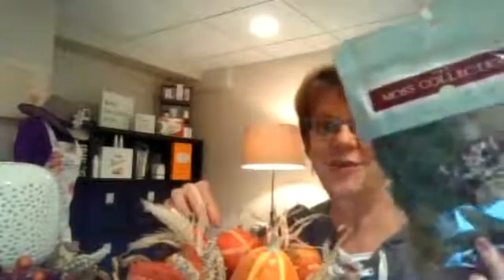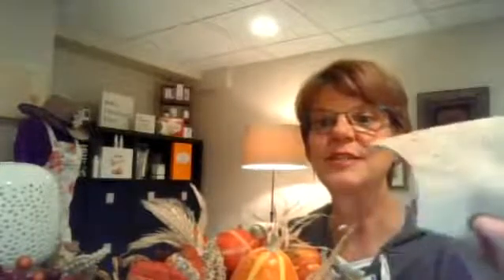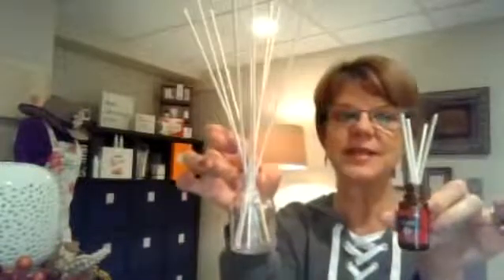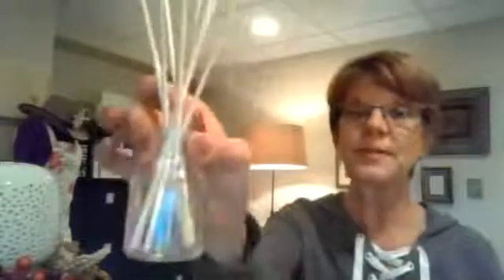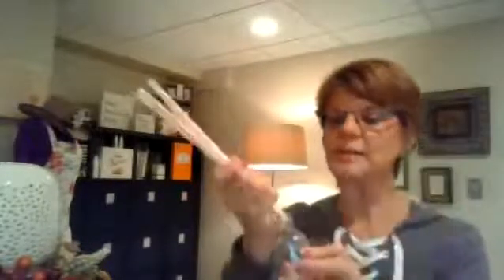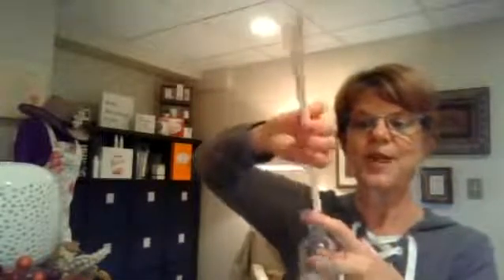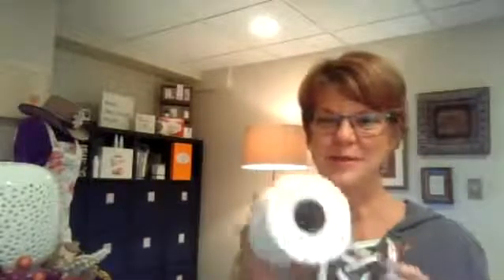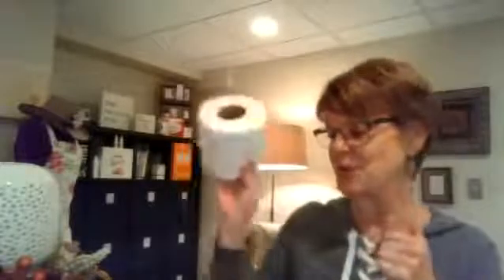Diffuser Centerpieces!!!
Want to add more customized fragrance to your centerpieces?  I'm giving you lots of tips and tricks to use simple items as "natural" diffusers.  Plus, a "Pro Tip" for keeping your bathroom smelling fresh every time someone uses toilet paper!!!
Finally, I'm giving you a simple DIY recipe for reed diffusers so you don't have to use the toxic ones sold in the stores!!!

Reed Diffuser Recipe:
1/4 Cup Carrier Oil
1 Tbs. Vodka
20-25 drops Essential OIl
mix ingredients/ pour in small bottle/ insert reeds/ soak 2-3 hours/ flip reeds/ Continue to flip reeds every 2-3 days! Enjoy!